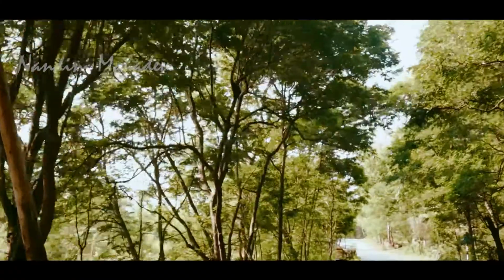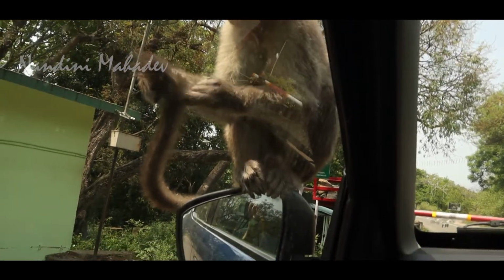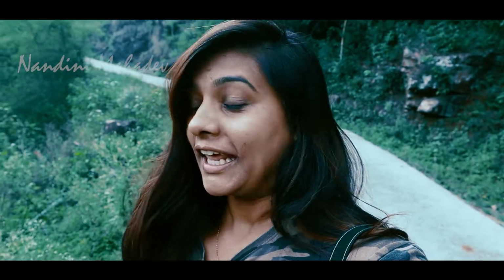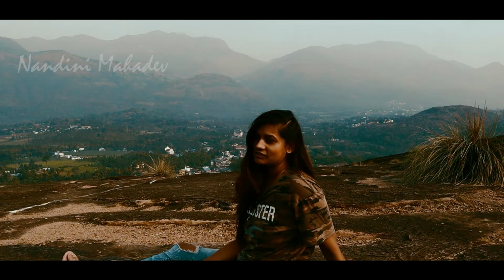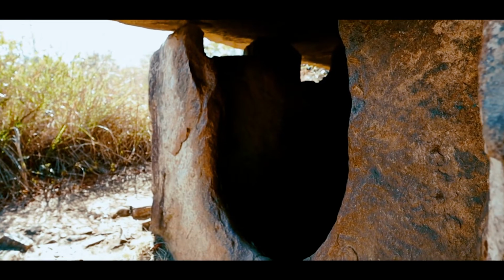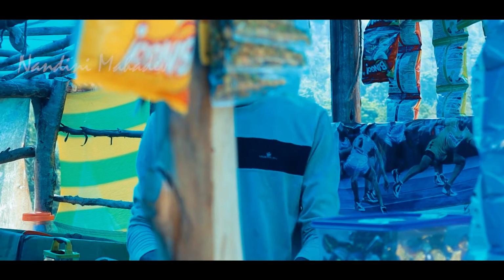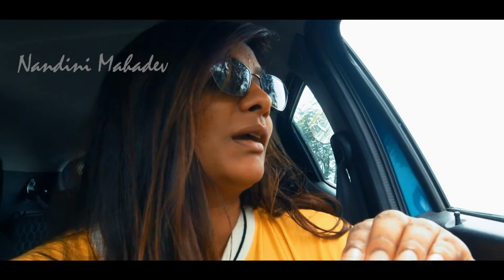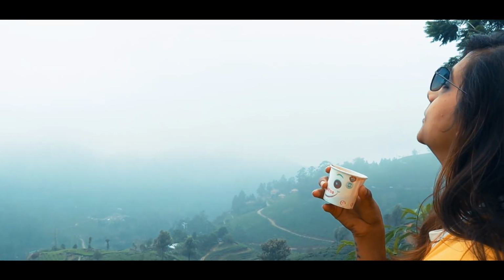Crossing 3 states to reach Munnar || The Best route found || Summer Destination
EP-2
Ep-3

Why is Munnar famous for?
Virgin forests, savannah, rolling hills, scenic valleys, numerous streams, huge splashy waterfalls, sprawling tea plantations and winding walkways are all part of the great holiday experience on offer for a traveler to Munnar. Munnar is also known for Neelakurinji, a rare plant which flowers only once in twelve years.

What is best time to visit Munnar?
December to February:The winter months are by far the best time to visit Munnar since the weather is pleasant. The minimum temperature during this time of the year drops to ten degrees Celsius and is perfect for a vacation or a honeymoon.

How many days are enough in Munnar?
3 days
Minimum of 3 days (full) are required to see Munnar. You cannot do anything in just 1 day. A great planning is required if you are planning a good vacation. Day 03 - Pothamedu area, view points, Forest Flower garden, Hydel Park and afternoon visit to Chinnakkanal area covering Devikulam.

* None of these music were created/owned by me nor purchased

With Love
Nandini Mahadev